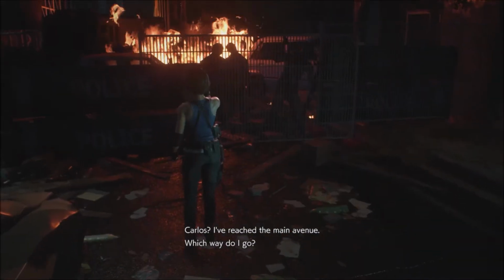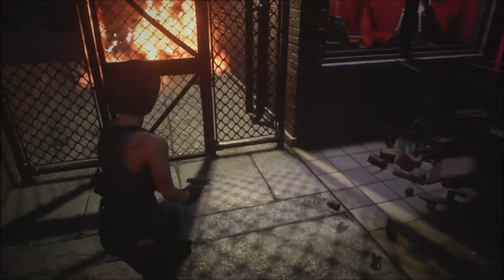Resident Evil 3 Remake Demo | Graphics, Nemesis, Zombies, Hints & More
**This video will contain spoilers**

In today's video i'll be giving you my thought's on the Resident Evil 3 Remake Demo from a first time player.

I'll be discussing the graphics, Nemesis himself, the zombies, puzzles or lack there of, the collectibles and hints you may not know.

The item locations and safe combinations will probably change in the full release.

Let me know your thought's below on the Resident Evil 3 Remake demo. Did you play the original on the PS1 or are you new to the Franchise?

Happy Gaming!

PS3GamingScotland x